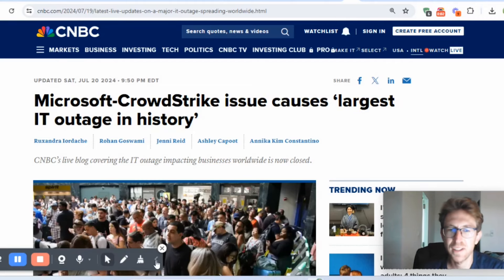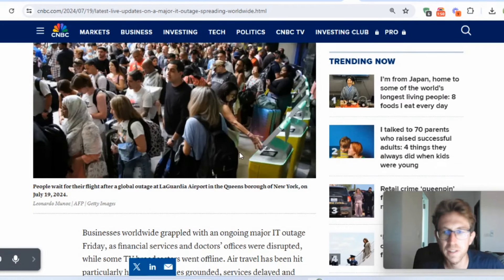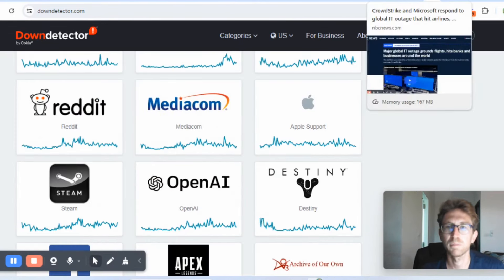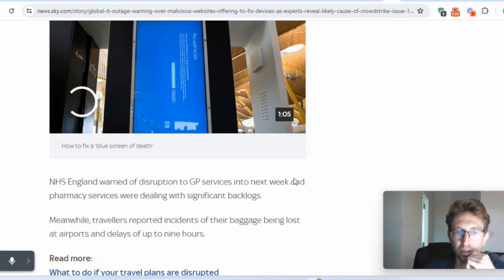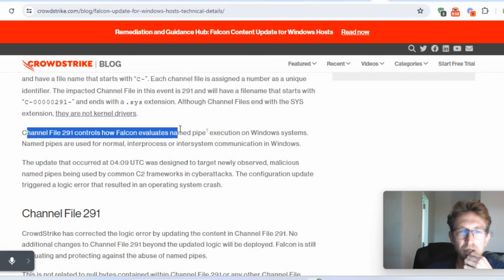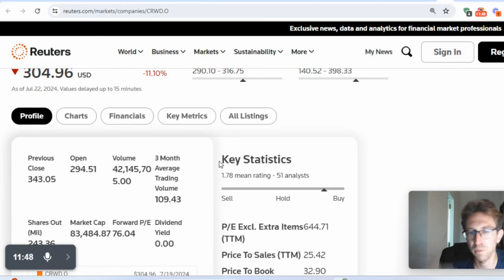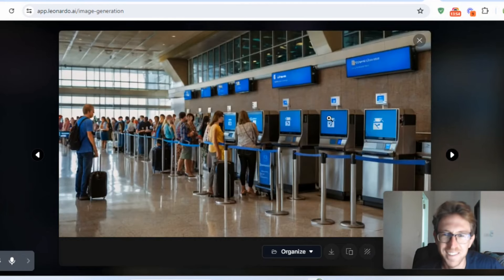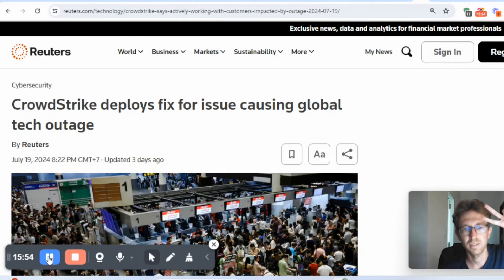CrowdStrike Global IT Outage Explained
Explaining the largest global IT outage in recent history caused by Crowdstrike with a fix issued by company.